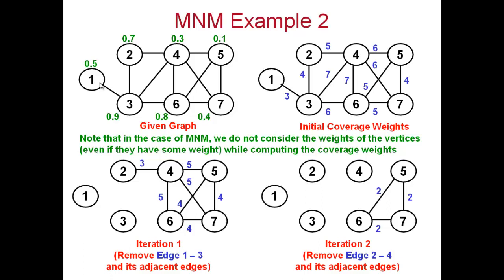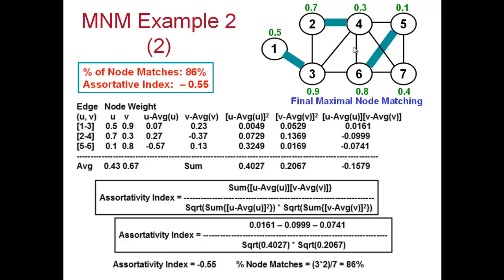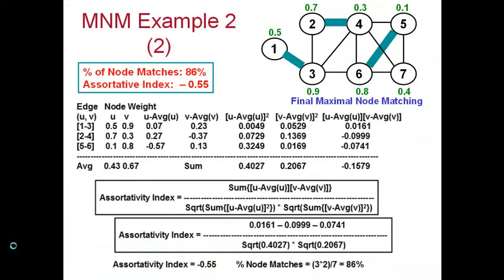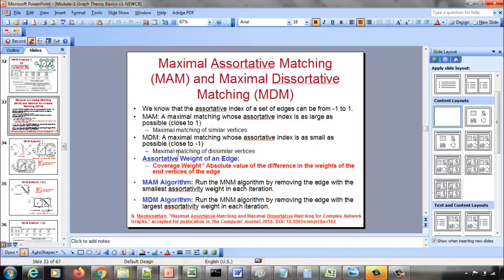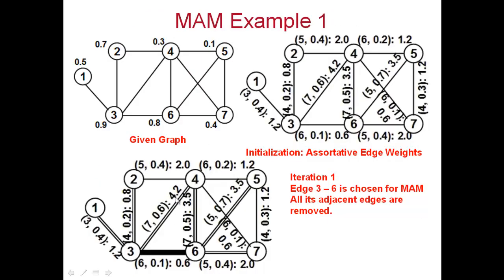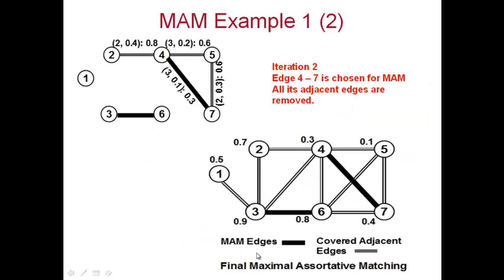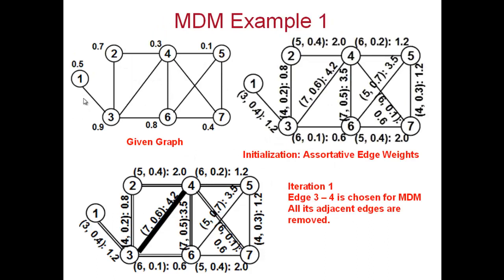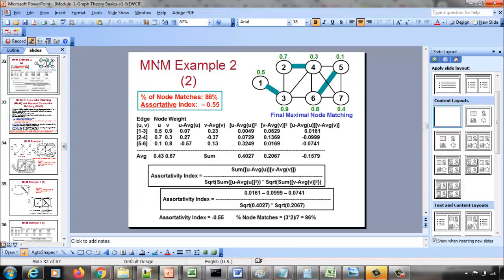CSC 641, Fall 2020: 1.8 Maximal Assortative Matching and Maximal Dissortative Matching algorithms